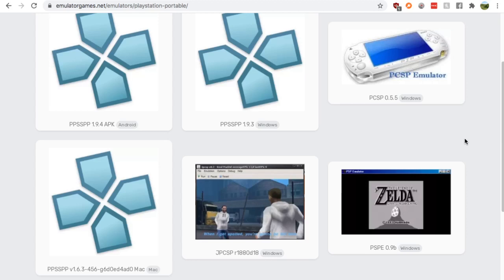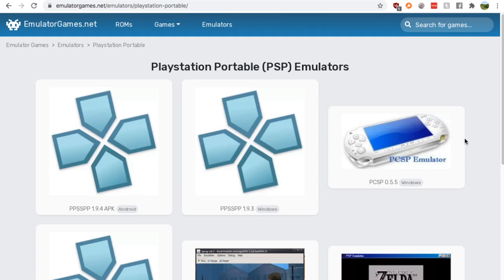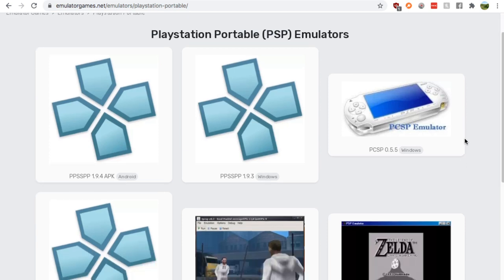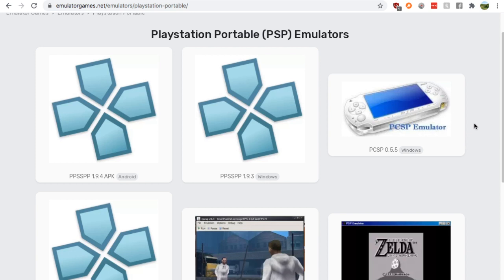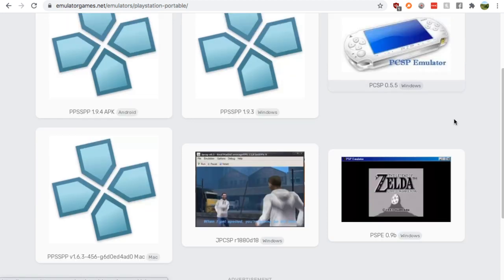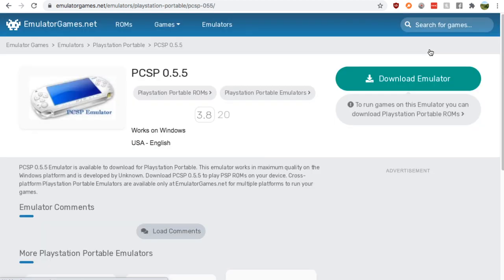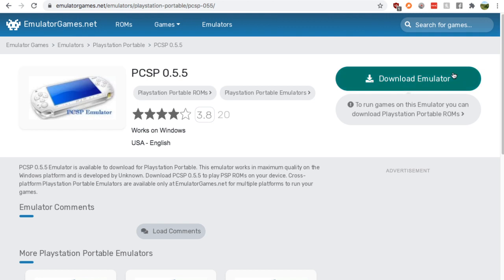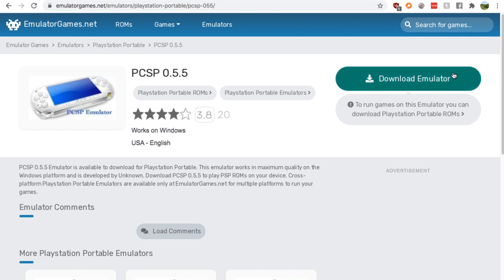Another Handheld, Another Day! - PlayStation Portable Emulator for Windows [2020]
Having trouble finding a PlayStation Portable emulator for your Windows? Sometimes programs aren't the most trustworthy when looking for an Android phone, so let me show where you can download this program!
About this video: Hey guys, it's Nick from RetroGames HQ, and today I'm going to show you where you can safely find a PlayStation Portable emulator for Windows.

All you need to is Google search "PlayStation Portable emulator" and click on the Emulator Games link. From there pick the "PPSSPP" emulator with "Windows" in the title, or any of them that have "Windows" in the title. From there you can easily download it and start having fun!

That's all that needs to be done to find a PSP emulator for a Windows PC!